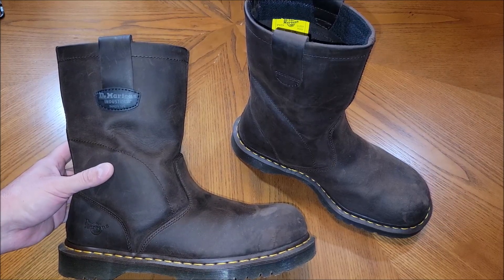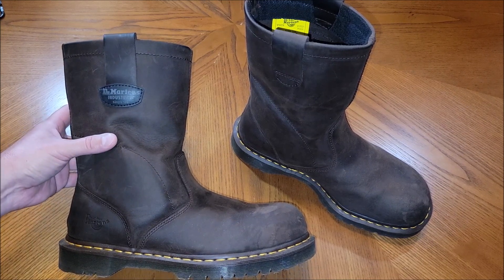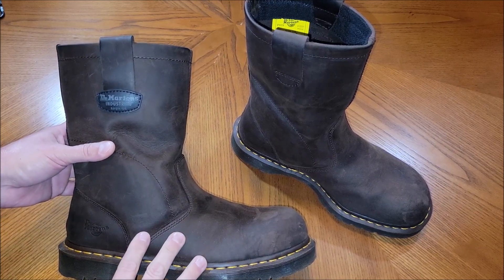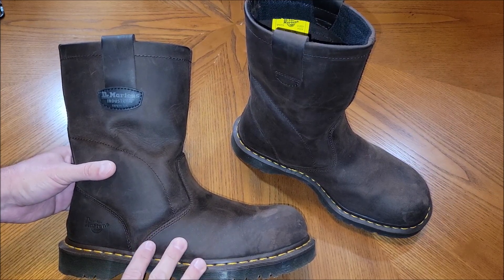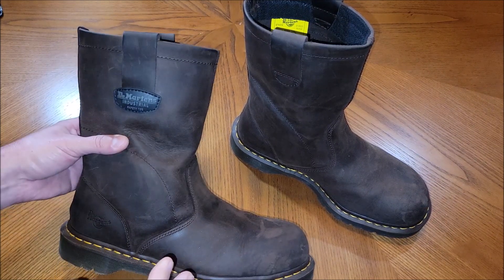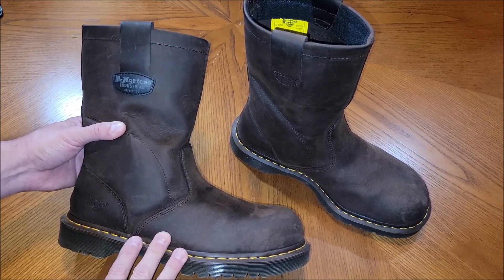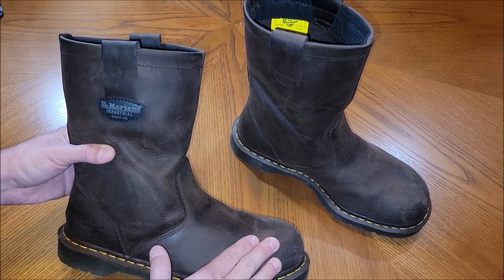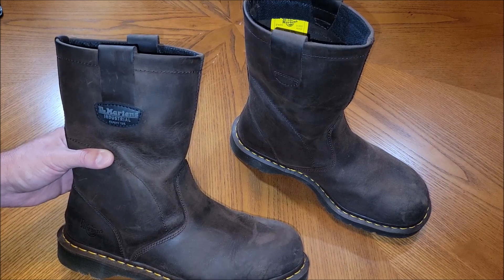Dr. Martens Men's Steel Toe Heavy Industry Boots - Review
Help the channel while shopping for items you already need and love: